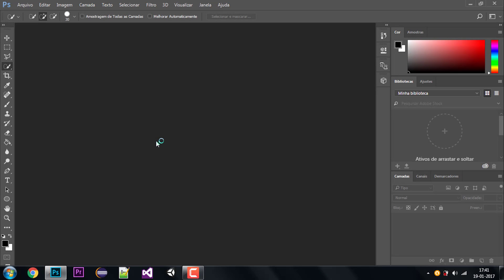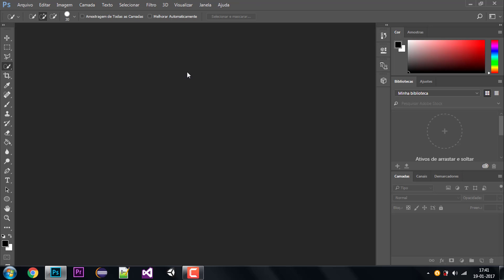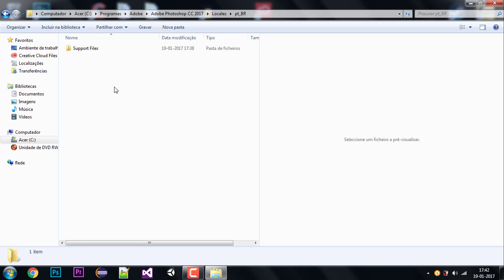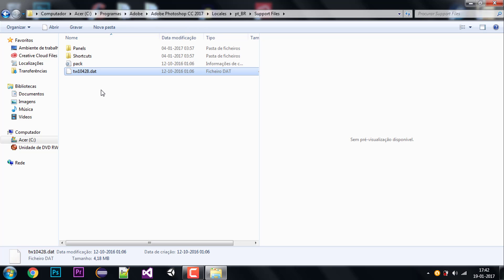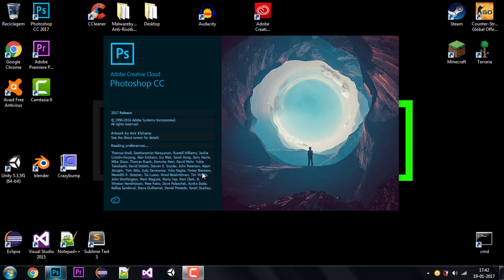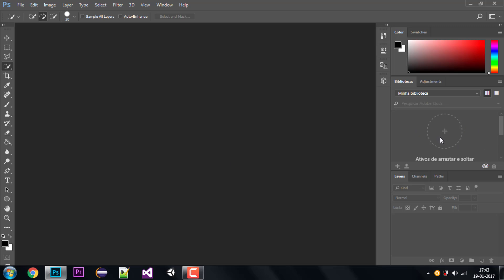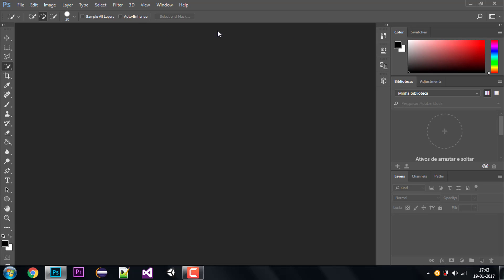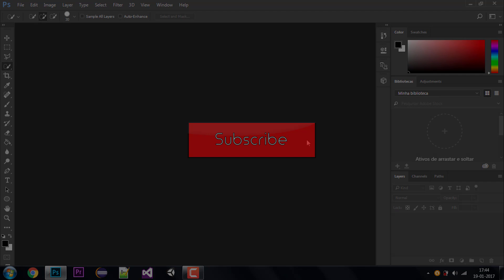Adobe Photoshop CC 2017 | Changing Language to English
An easy and quick method to change your Adobe Photoshop CC language to english in under a few seconds.

Don't forget to leave some feedback! I would greatly appreciate it.